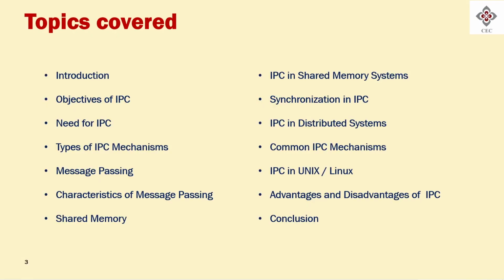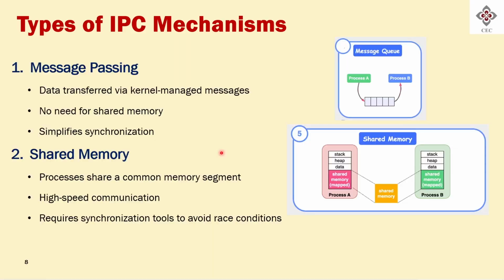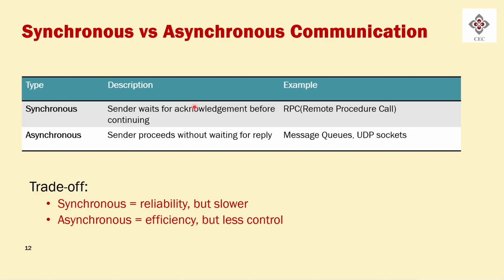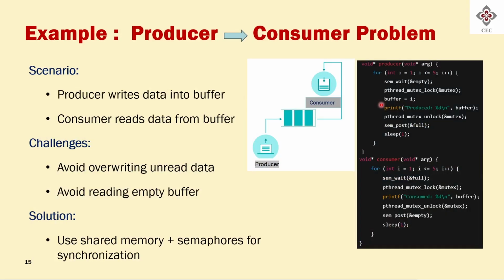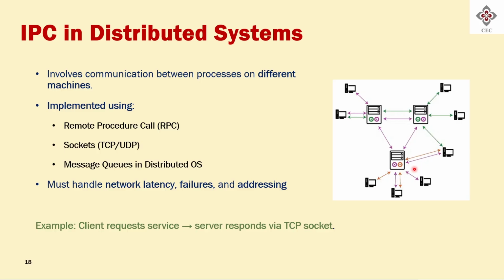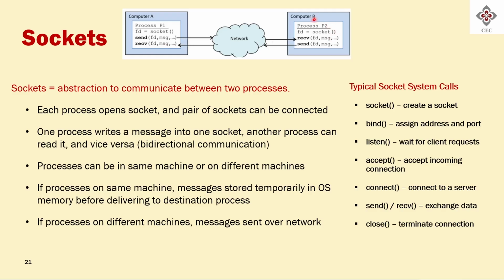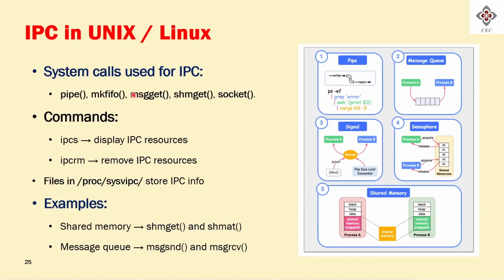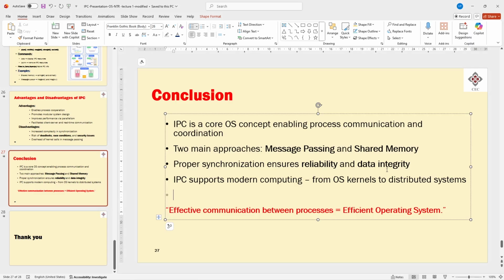Lecture- 41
Dr.N.Thangaraj, Associate Professor, CEG